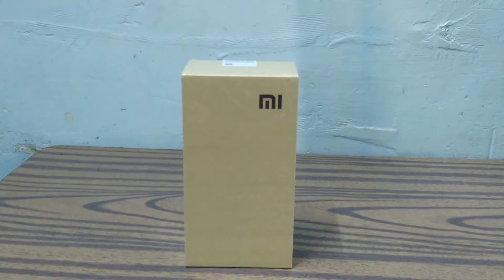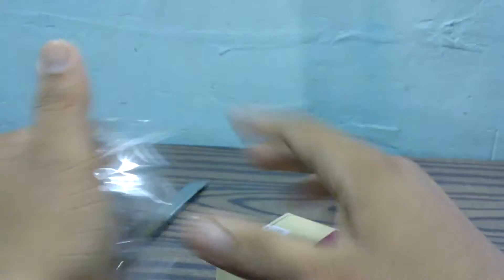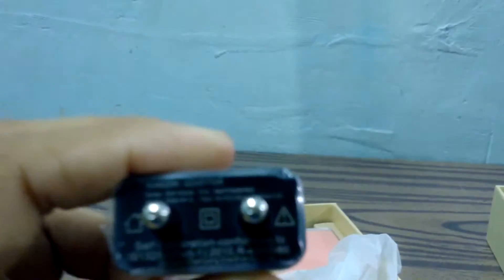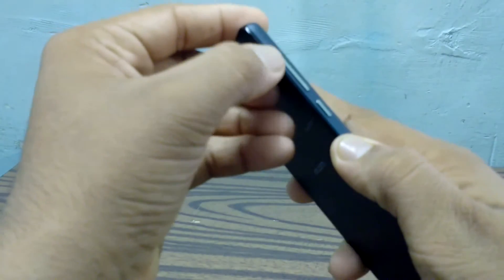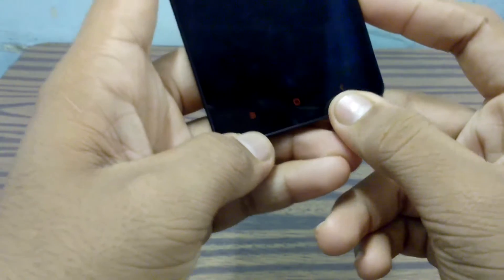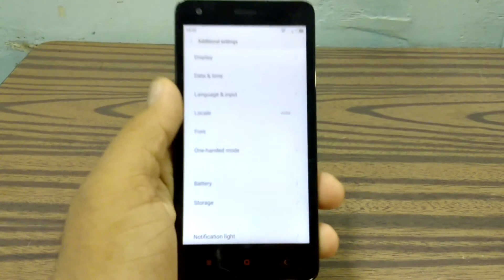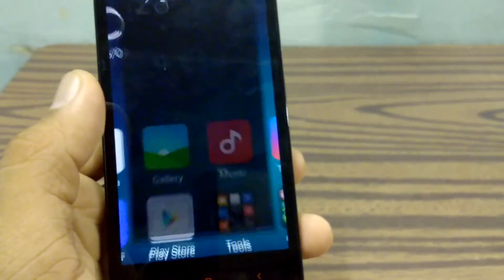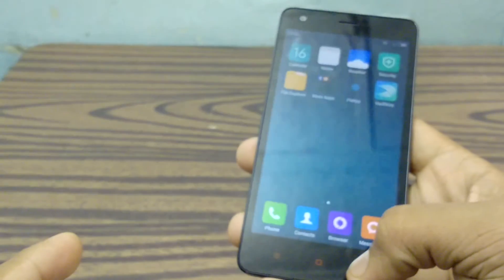Redmi 2 Prime Unboxing & Overview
Xiaomi Redmi 2 Prime Unboxing & Overview this is the new device that comes with 2GB RAM and 16 GB of internal storage and this new Redmi 2 Prime is Made in India and I do the unboxing
& give you an quick hands on overview.